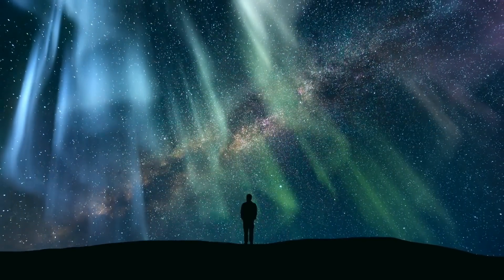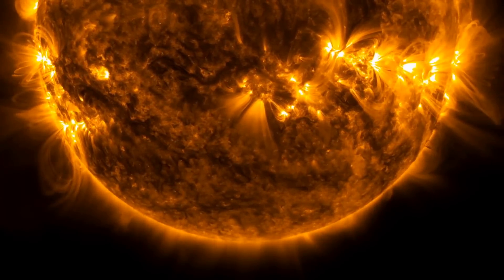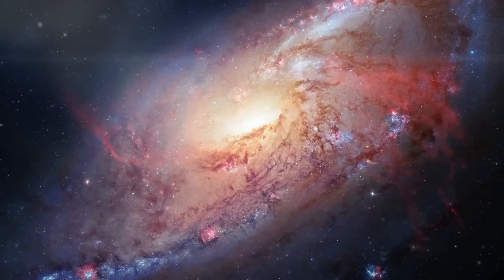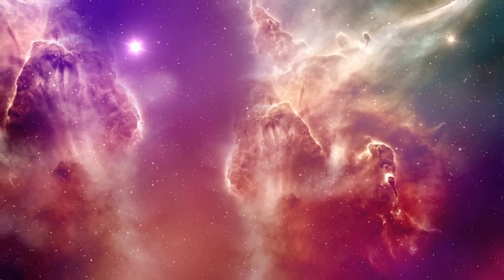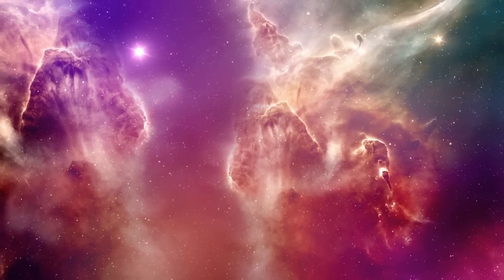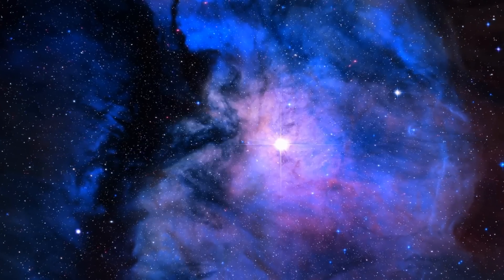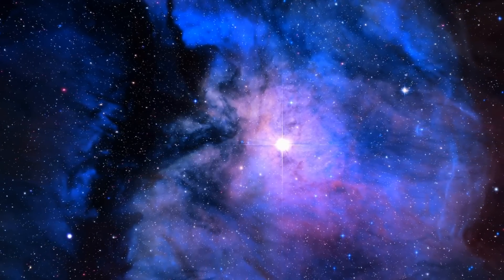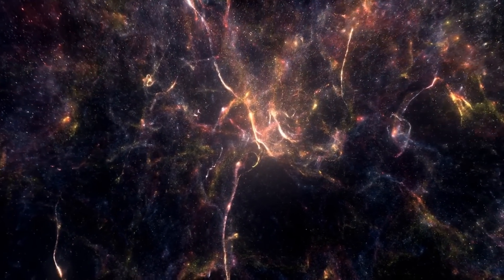The Mysterious Equilibrium of The Universe